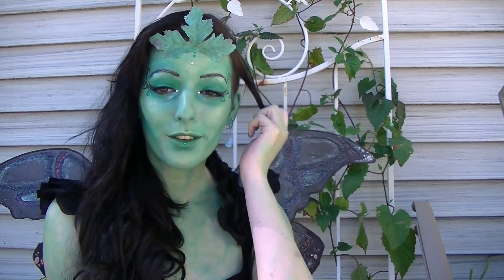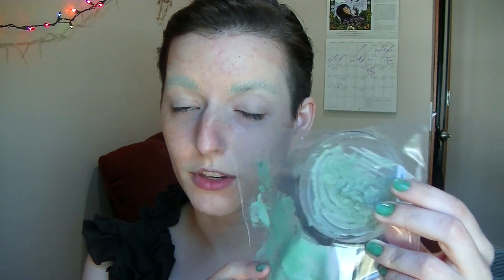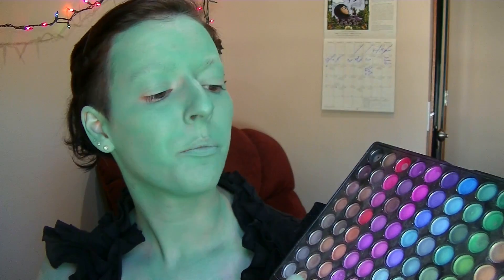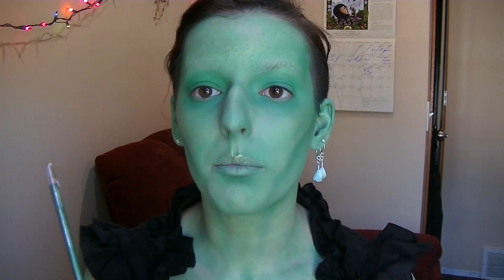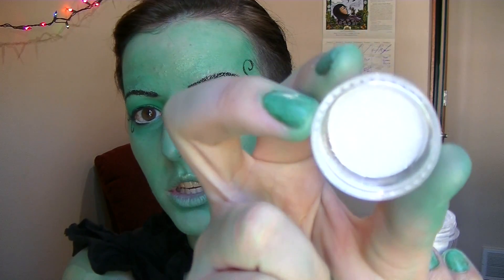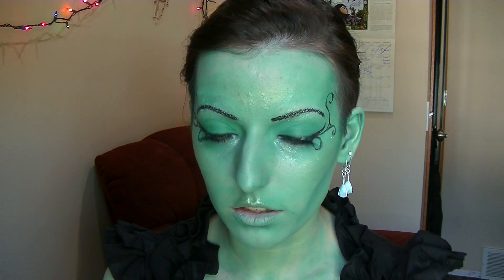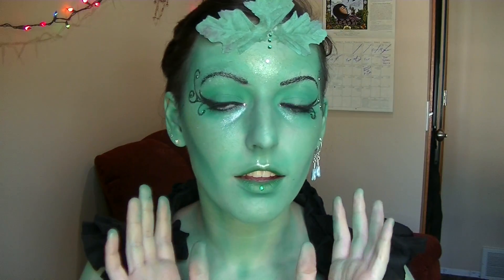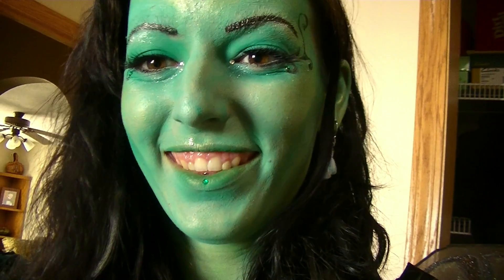Green Faerie: A Collab!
Make sure to check out the other awesome looks!